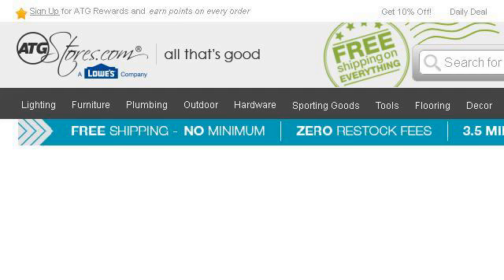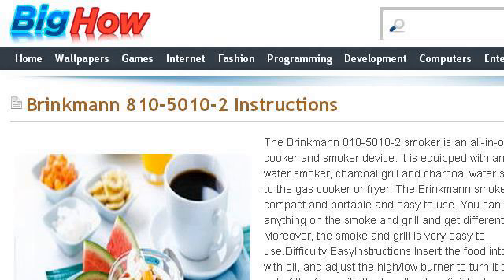Brinkmann 810-5010-2 Instructions